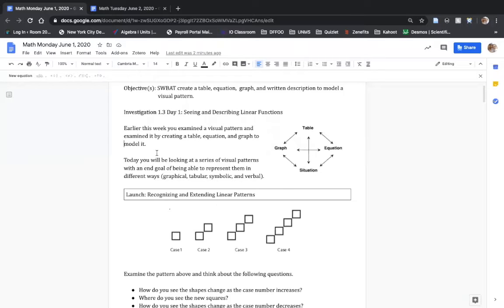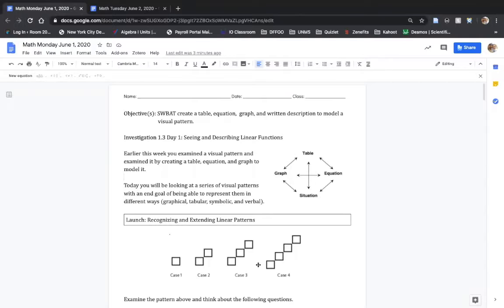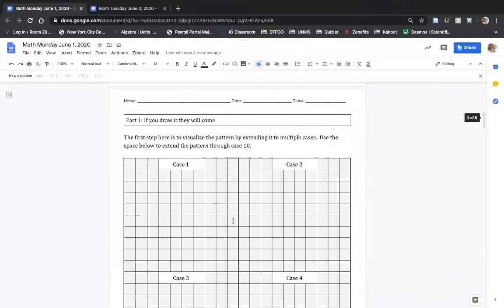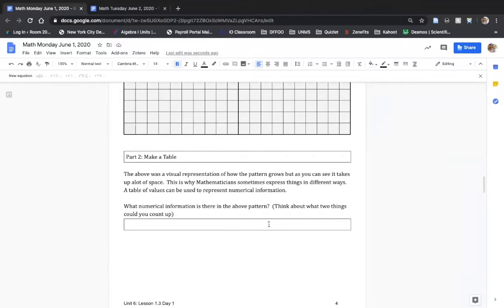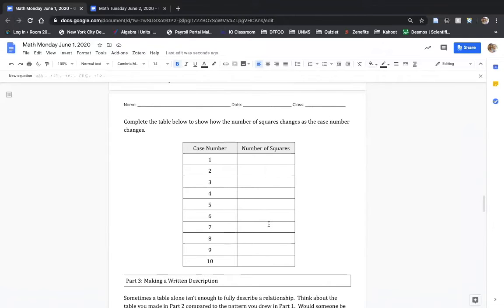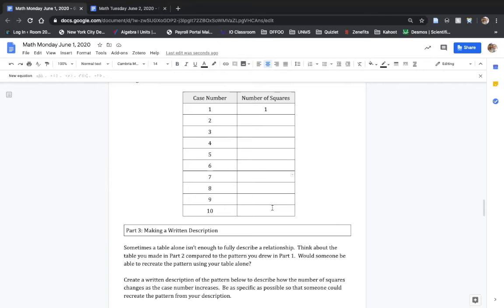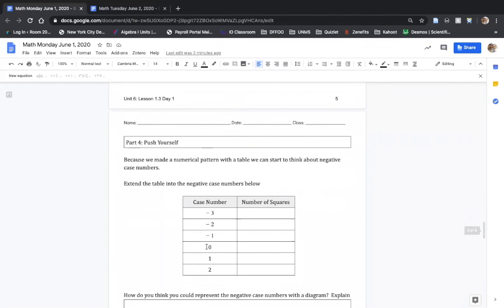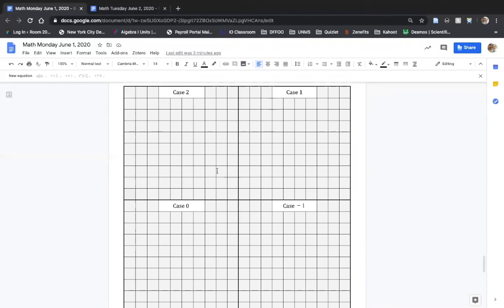Teaching Point June 1, 2020